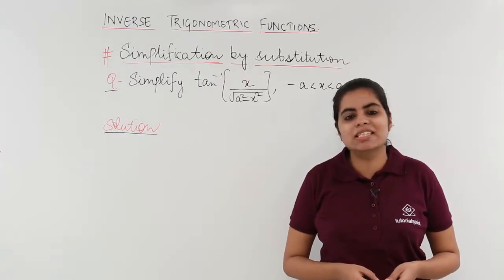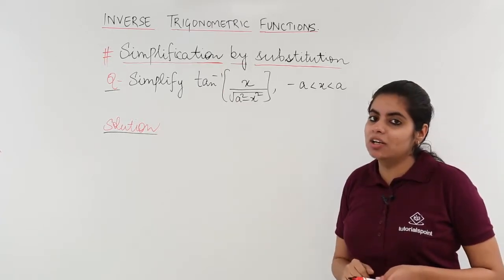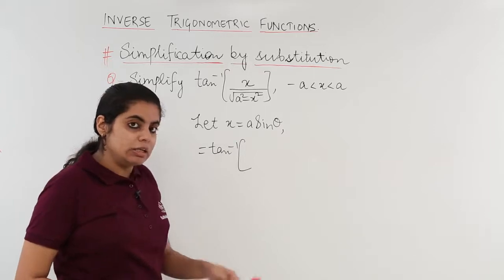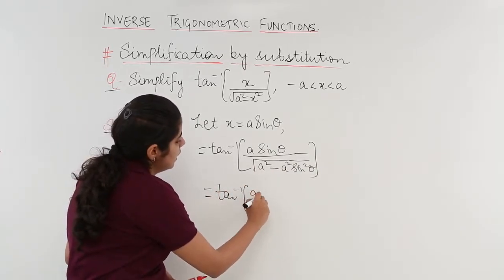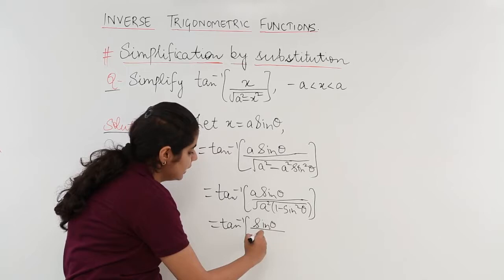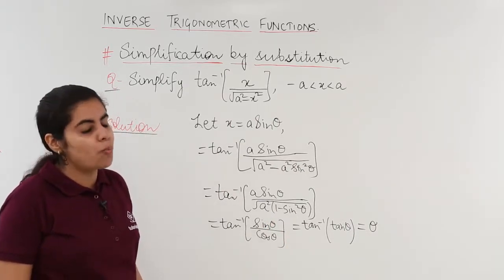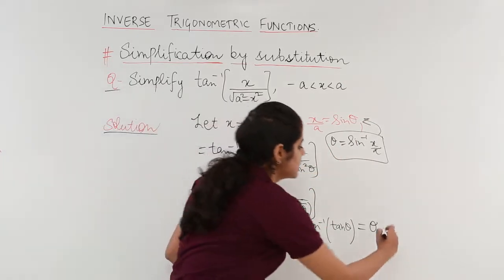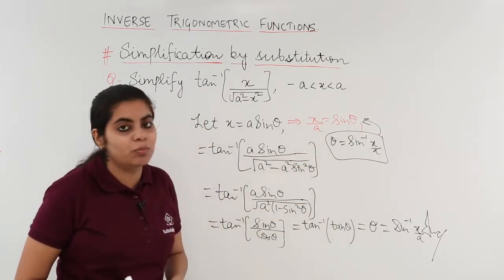Class 12th – Numerical 2 Based on Substitution | Trigonometric Function | Tutorials Point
Numerical 2 Based on Substitution